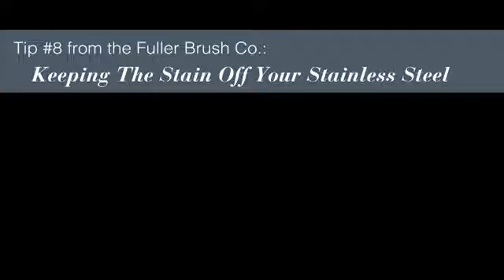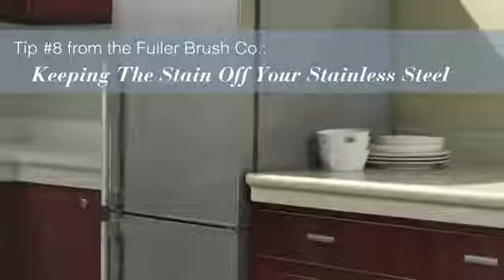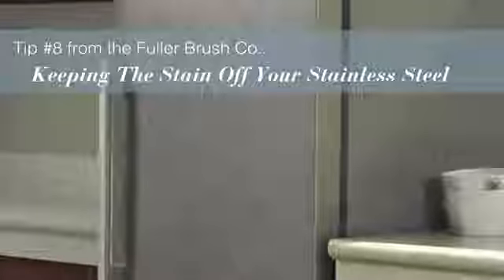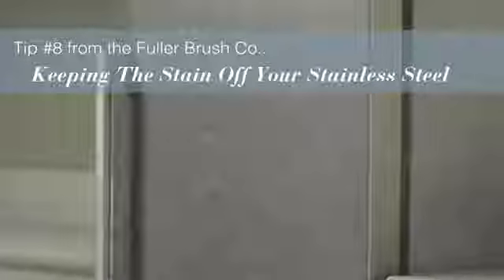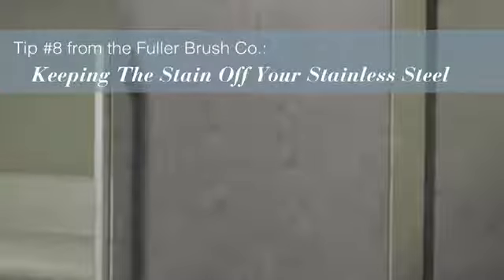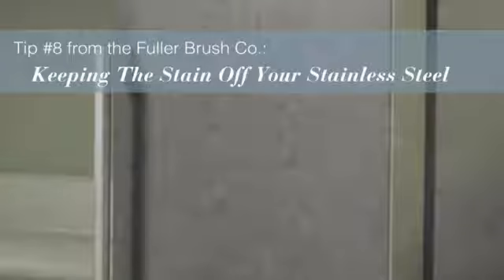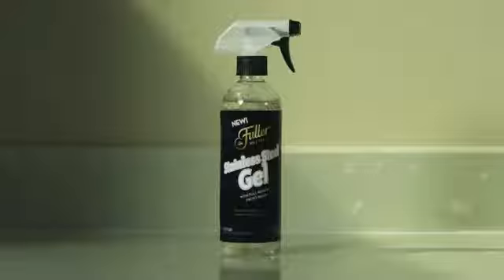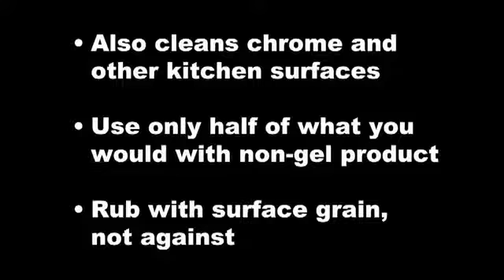Keeping The Stain Off Your Stainless Steel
Keeping the stain off your stainless steel with Fuller Brush Co. Stainless Steel Gel.